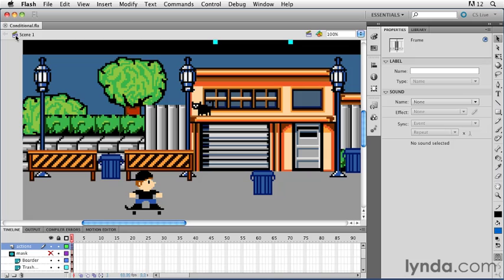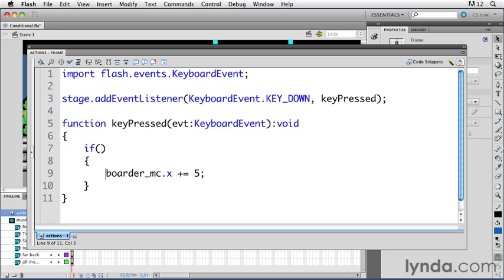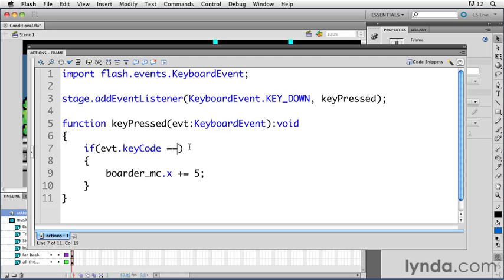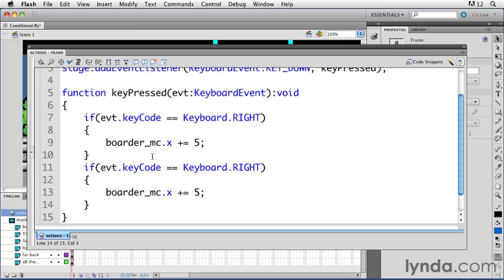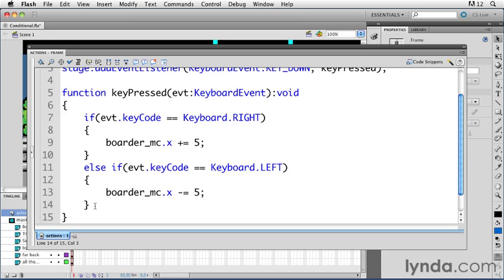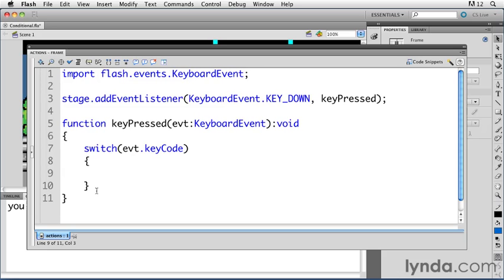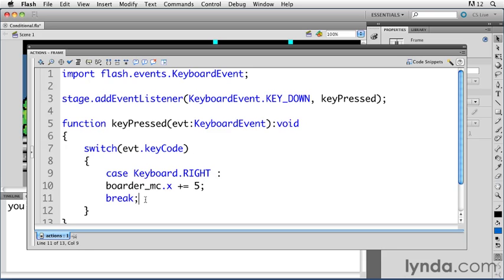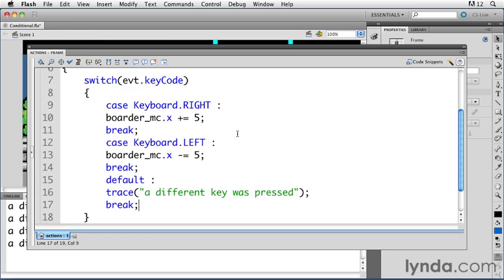0205 Working with conditional statements